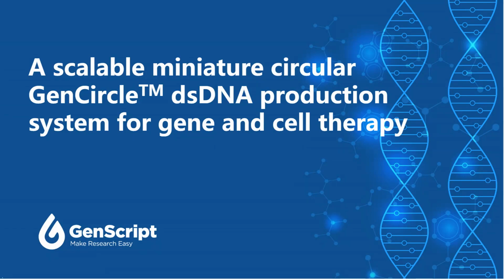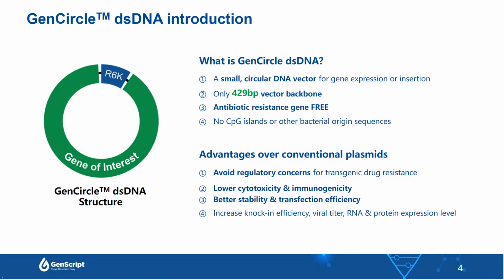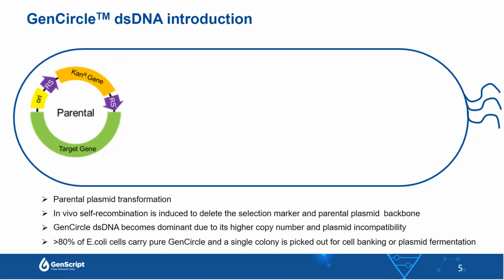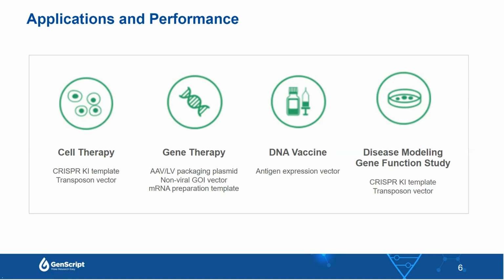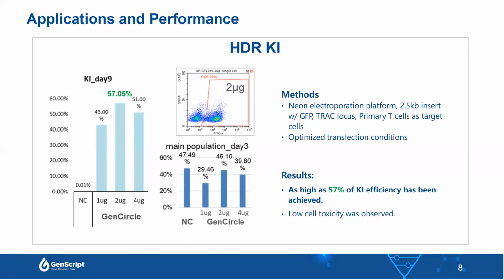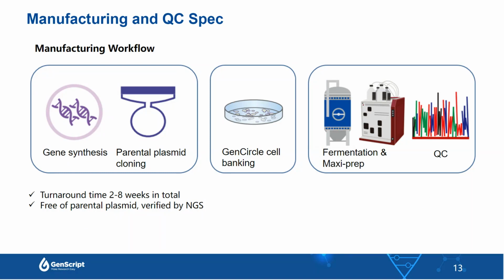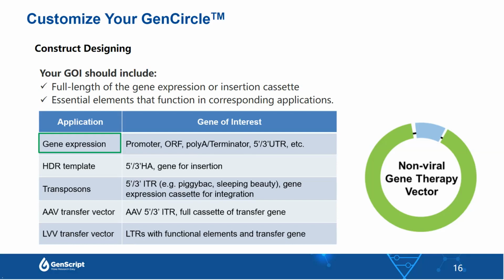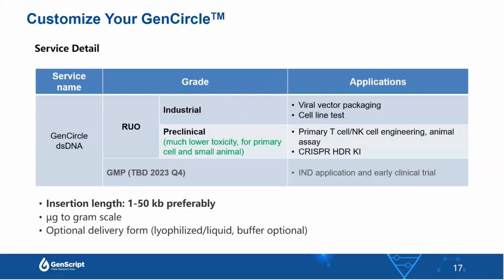A Scalable Miniature Circular GenCircle™ dsDNA Production System for Gene and Cell Therapy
Circular plasmid DNA has traditionally been used as a stable and efficient vector for gene expression and HDR-mediated gene insertion. These vectors typically carry at least one antibiotic-resistant gene to ensure that the positive clone is accurately selected and genetically stable. However, for therapeutic applications, introducing antibiotic-resistant genes via exogenous plasmid DNA risks integration into the human genome causing resistance in patients.

Additionally, smaller-sized plasmid DNA significantly improves transfection and expression efficiency. However, a reduced backbone poses challenges when manufacturing circular dsDNA.

In this presentation, Dr. Fan Zhou will introduce GenCircle, our newly developed proprietary miniature circular dsDNA. GenCircle dsDNA is antibiotic resistance gene free with only 429bp backbone size and an easily scalable manufacturing process. We will also discuss how to best design your GenCircle dsDNA construct, as well as data on its improved performance in T cell engineering and in vivo expression.

Learning Objectives
•Introduce GenCircle dsDNA and describe the unique benefits (small vector size, antibiotic resistance gene free, flexible insert gene size)
•Demonstrate 3 main uses and show how to design your constructs with GenCircle vector (Gene insert template, viral packaging plasmid, GOI expression vector)
•Show data comparing GenCircle dsDNA to traditional plasmid vectors
•Compare GenCircle dsDNA to other GenScript HDR template formats (GenExact linear ssDNA, GenWand linear dsDNA )